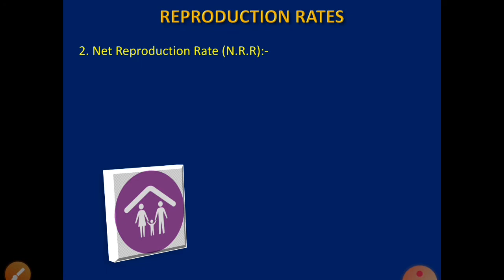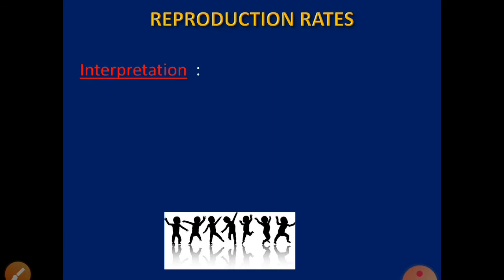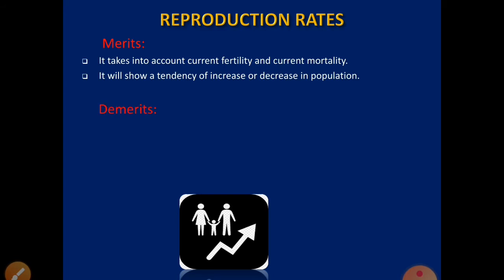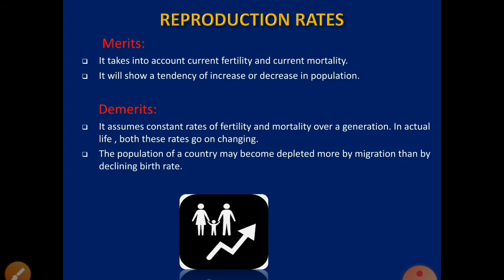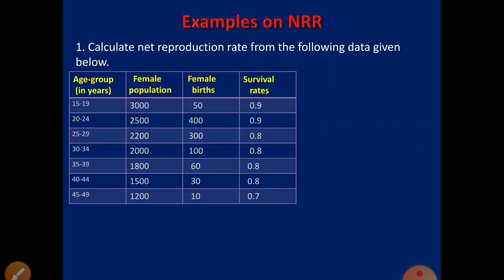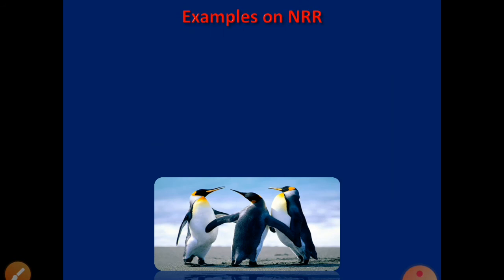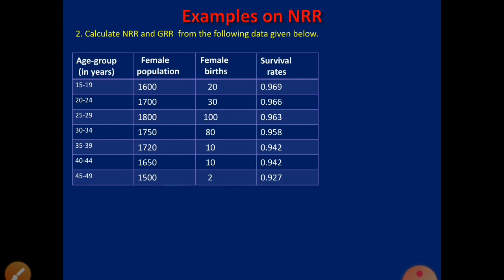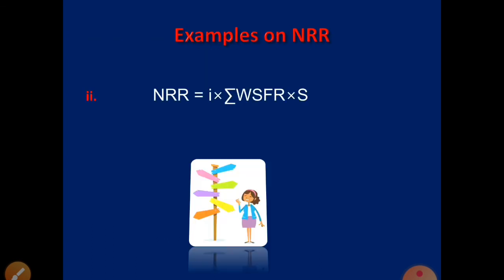Vital Statistics Lecture 9